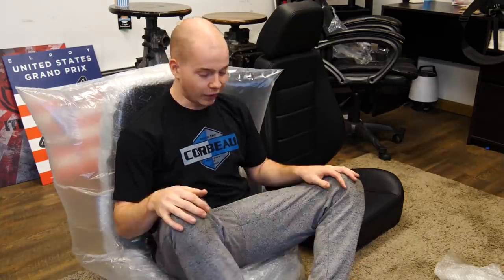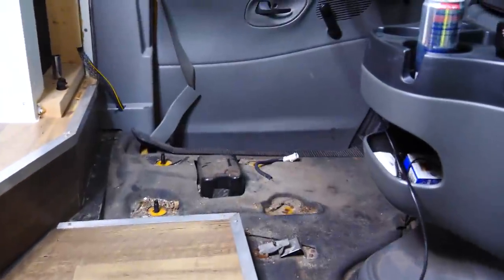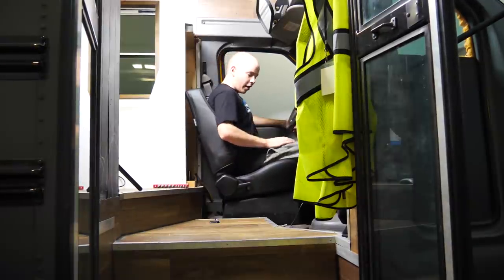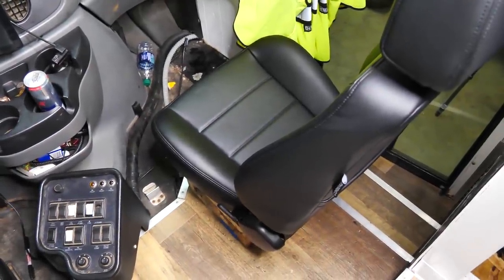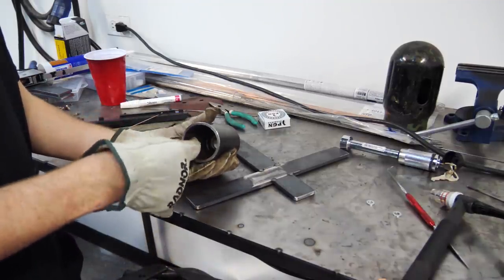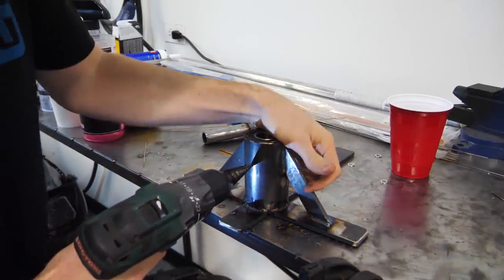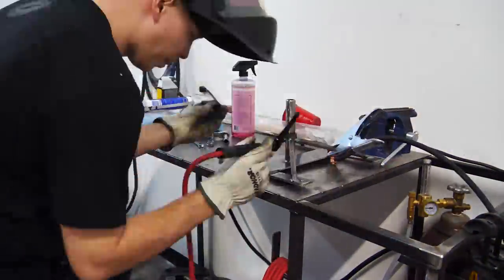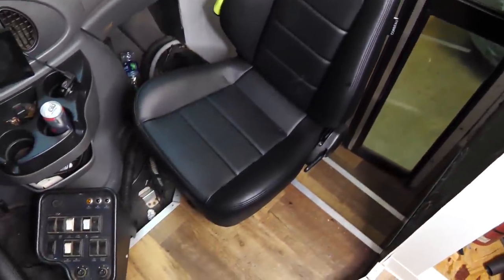Adventure Bus Gets QUICK RELEASE, ROTATING, CAPTAIN CHAIRS!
Today we make/install a custom quick release, rotating, passenger seat! A CAPTAIN CHAIR!

OTHER VIDS!!

Fortune Auto $75 Off ► FortunateGingium
10% Eastwood Products ► GINGIUM